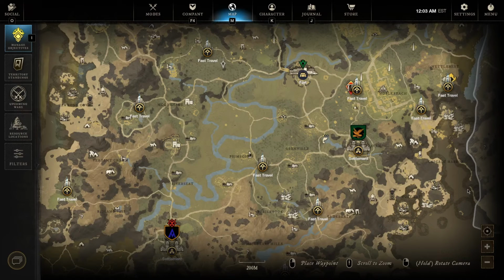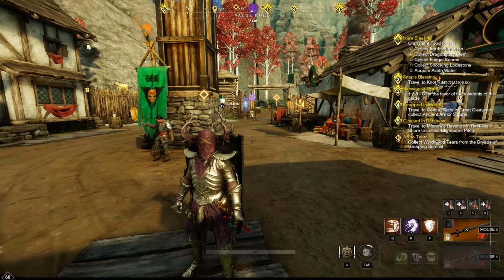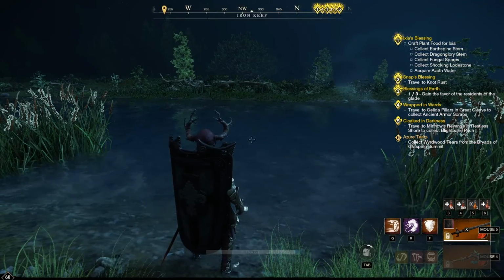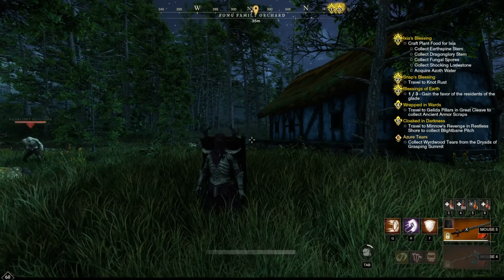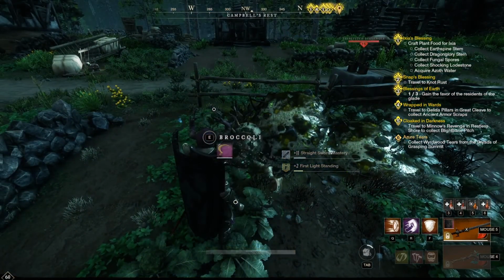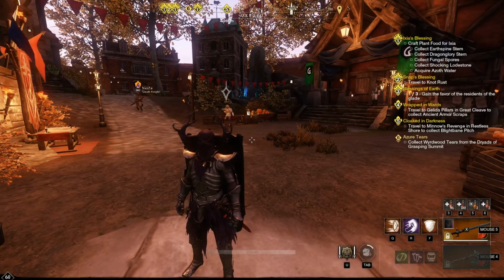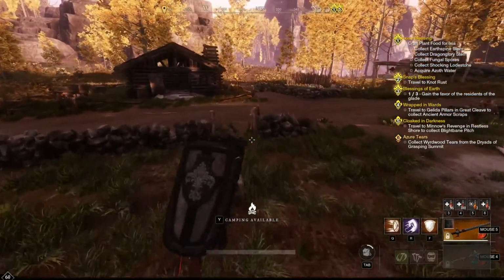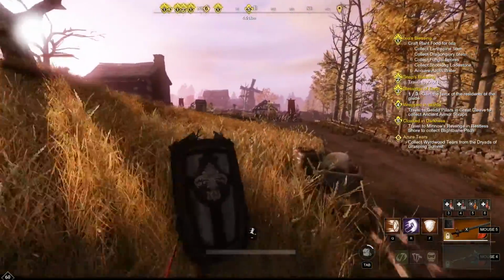The Ultimate Broccoli farming Guide In New World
This is the easiest way to farm broccoli that I have found so far as well as the quickest route!! When farming the Broccoli from these plants they can give anywhere from 1-6 broccolir from what I've seen. Making this a super easy route to do this with!!!. Sorry for the nassily voice I am currently sick while I recorded this.

Upload Schedule:
12pm Est Tuesday/Thursday